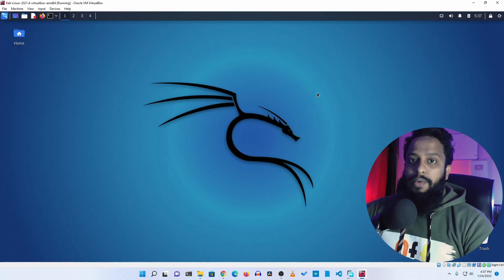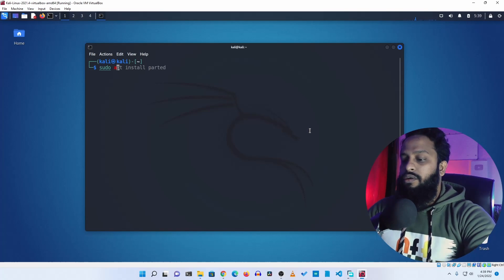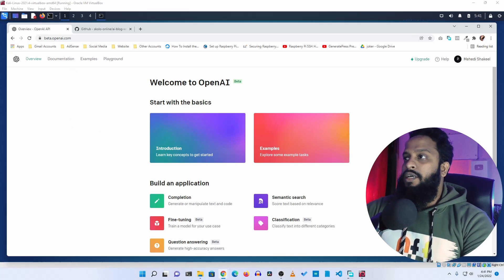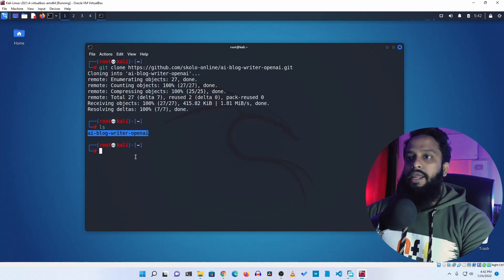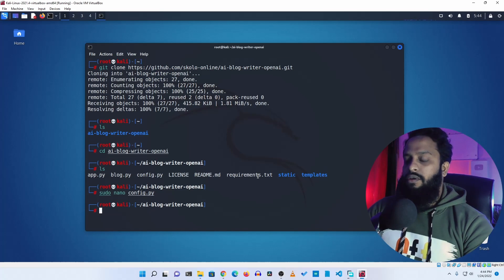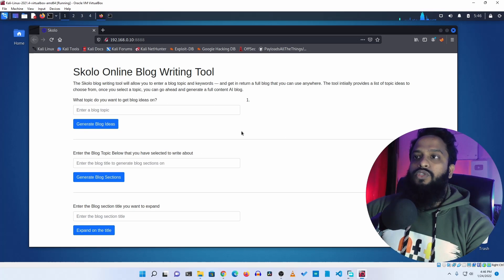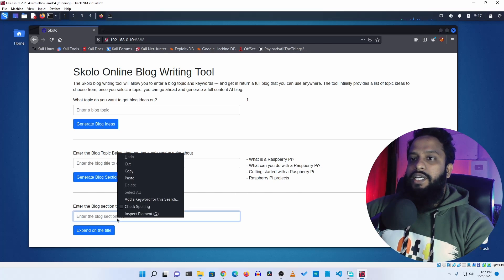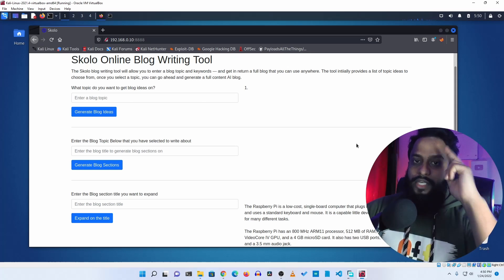AI Based Blog Writing With OpenAI + Python ( FREE )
Artificial Intelligence Based Blog Writing With OpenAI + Python | AI-Based Free Blog Writing Tool!  AI-powered content writing tool that automatically generates unique, high-quality, SEO-friendly articles and blogs from scratch within seconds. Create an AI Blog Writing Tool with OpenAI and GPT-3 Artificial Intelligence and Python. In this video, I'll show you how to create a simple tool for writing blog posts using the GPT-3 & OpenAI AI tools. The Ai blog writing tool will allow you to enter a blog topic and keywords and get in return a full blog that you can use anywhere.  The tool initially provides a list of topic ideas to choose from, once you select a topic, you can go ahead and generate a full content AI blog post.